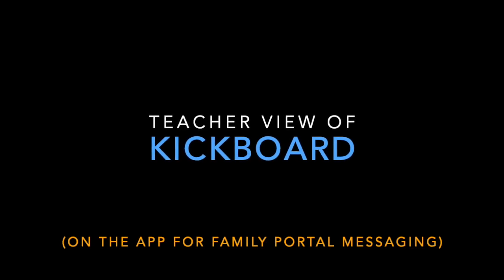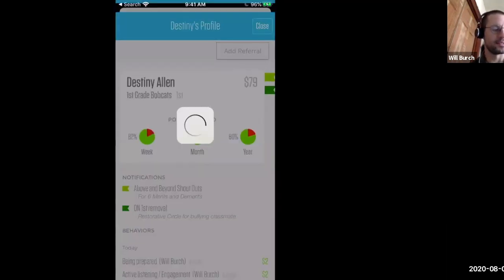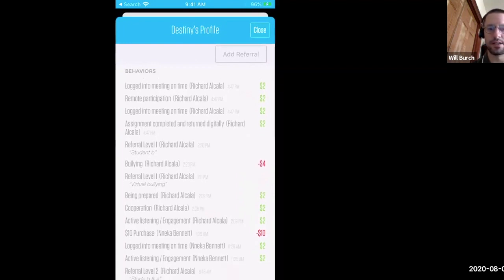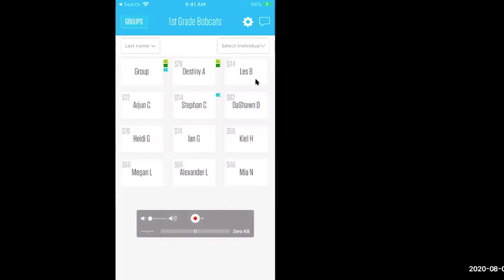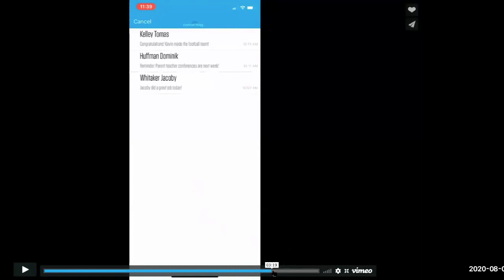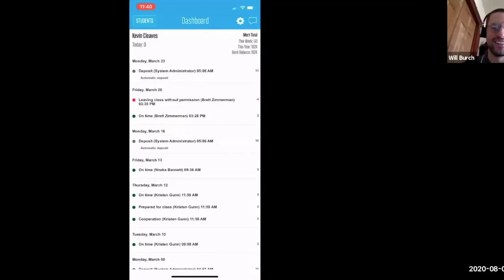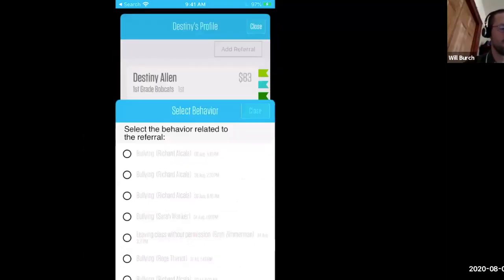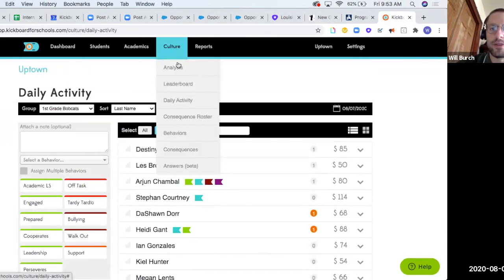Kickboard - Teacher Facing Demo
This is a teacher facing demo of Kickboard.  To install the Kickboard app on your smartphone:
1. Download the Kickboard app or use Okta to access the web version.
(Note:  Messaging only works through the app)
2. Select your role as Teacher